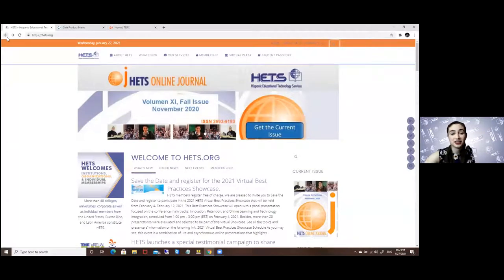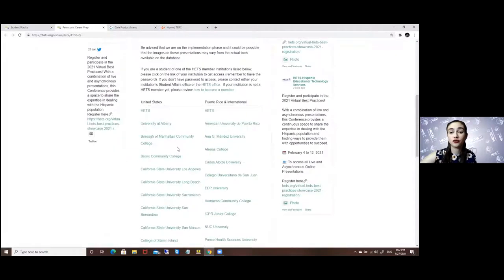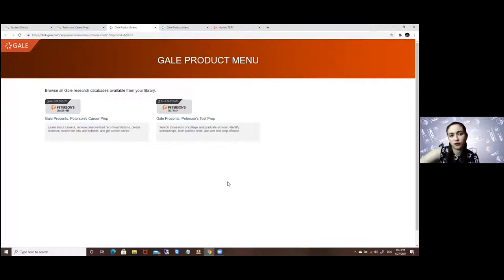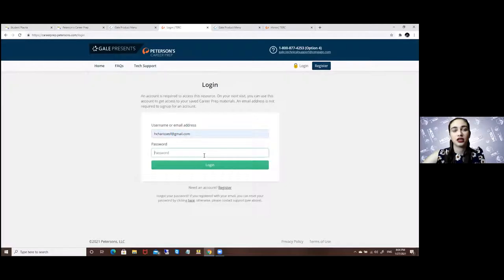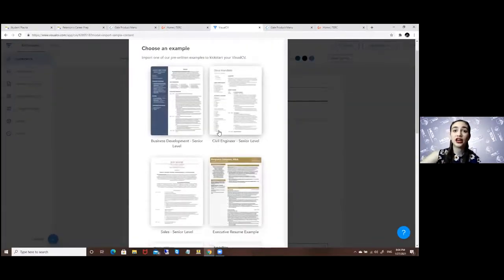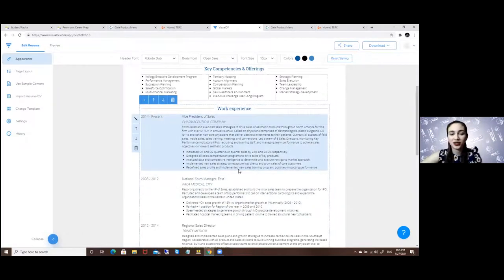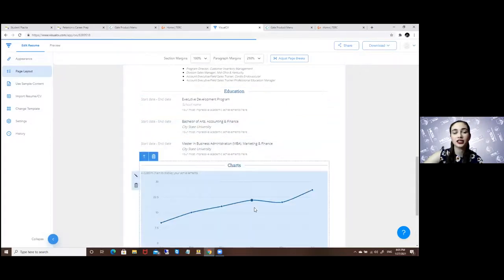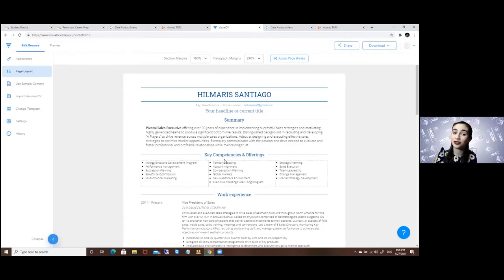Peterson Career Prep- Resume Tutorial English